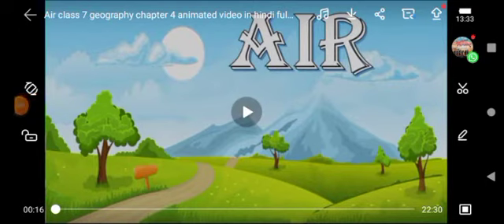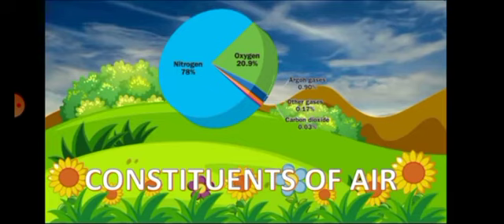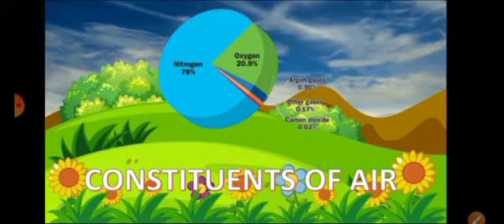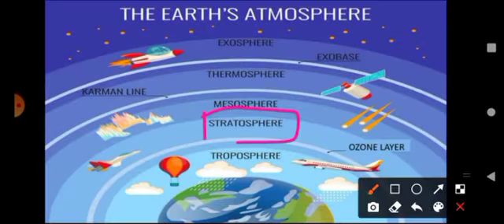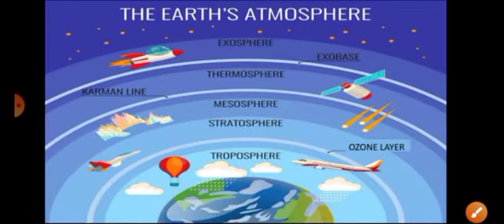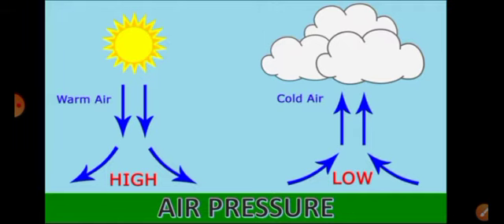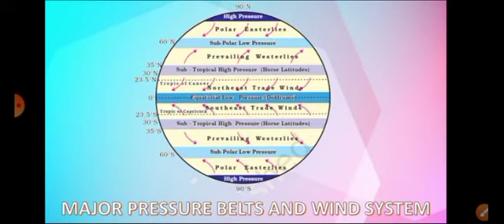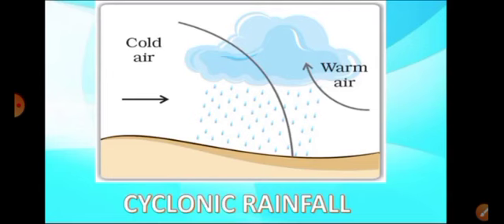Class 7 Geography Chapter 4 Air